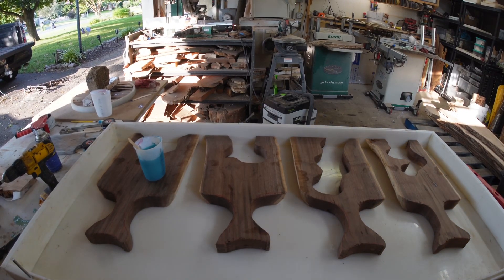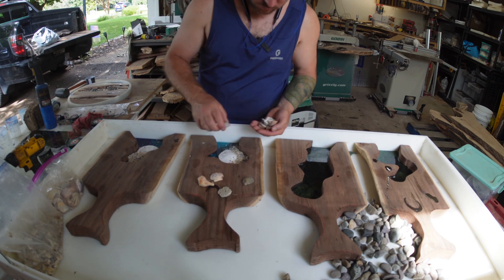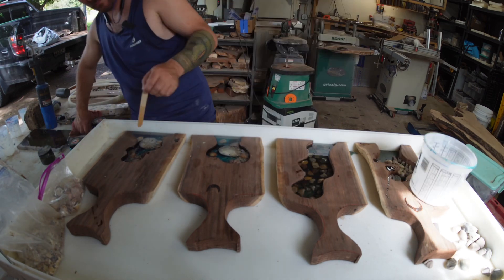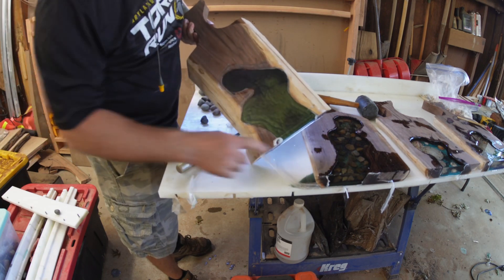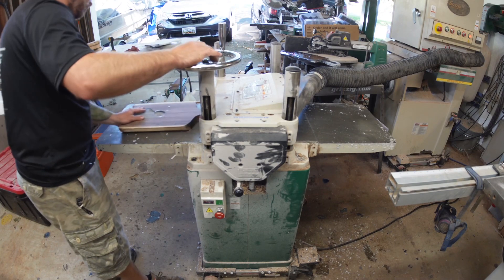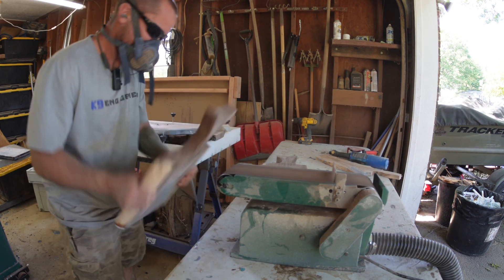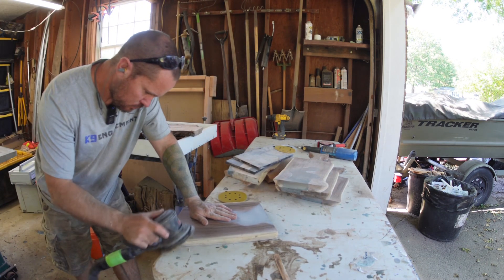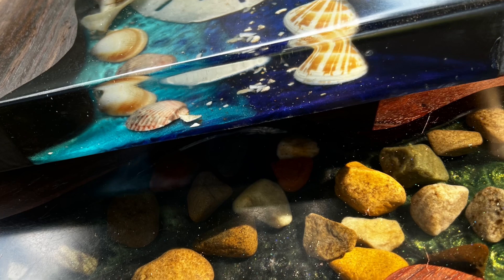Walnut charcuterie boards W/seashells and gravel-how to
Step by step on how to make your own charcuterie boards with whatever you want in them.

Feel feel to reach out for more info or sales.